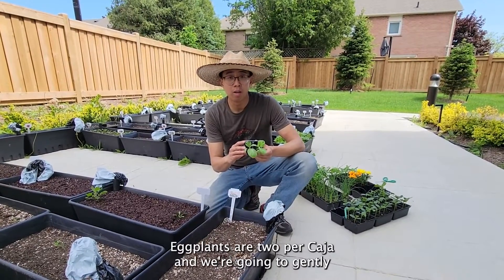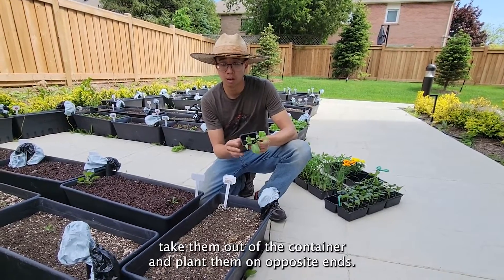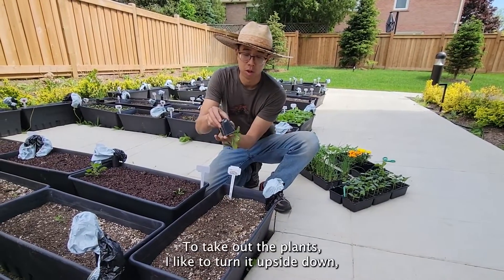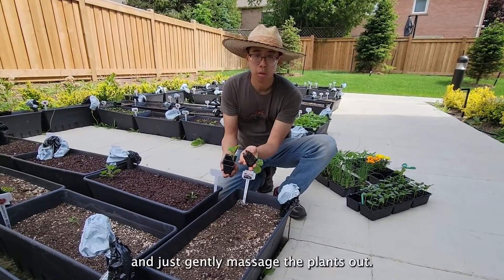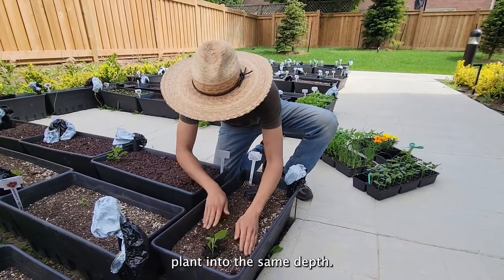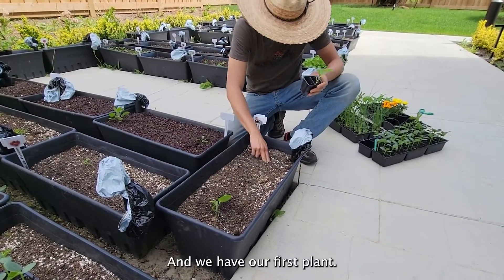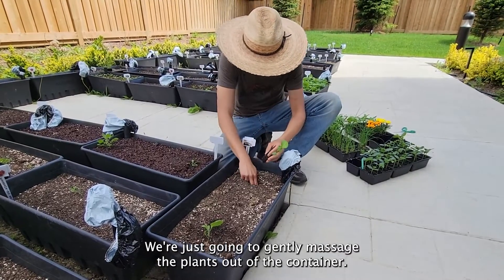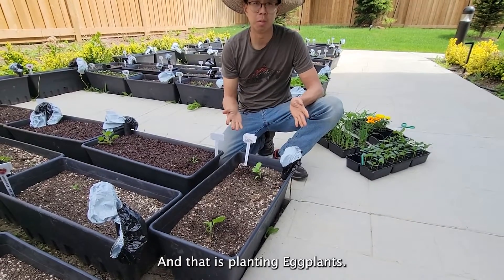How to Plant an Eggplant From a Starter Plant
One row, two plants per row